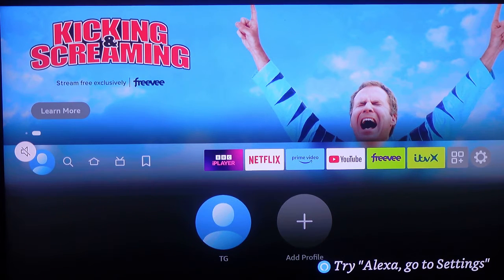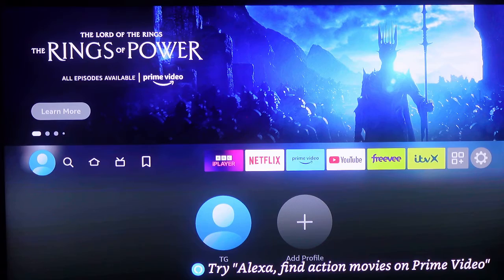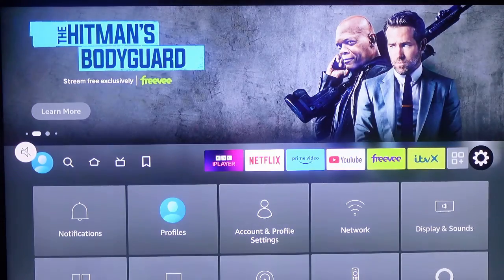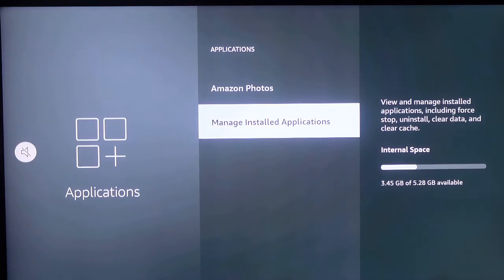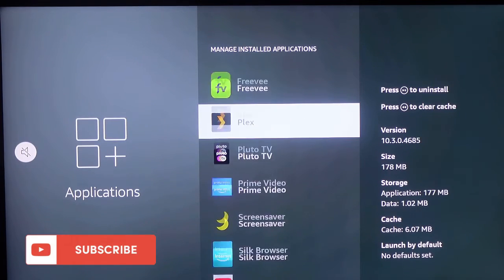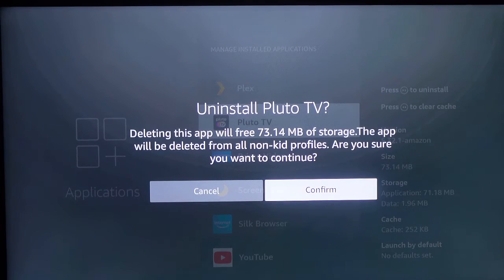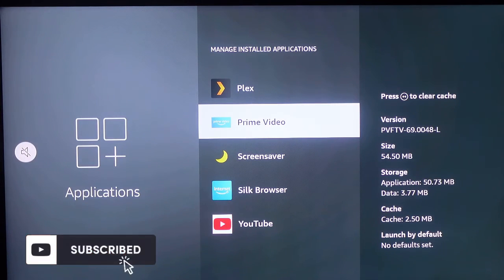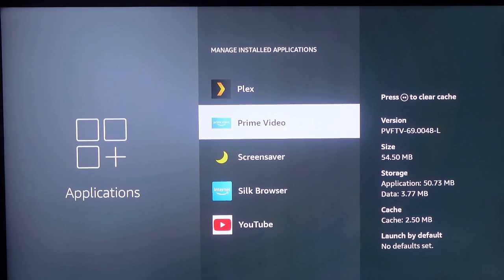How to Delete Apps on Firestick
If you're not sure how to delete (uninstall) an app on your Amazon Fire TV Stick, this video is for you.

In this video, you'll learn how to delete apps on your Fire TV Stick in seconds.

Keep in mind that some apps on your Firestick can't be deleted. These are pre-installed apps (system apps) that come with the Fire TV Stick 4K.